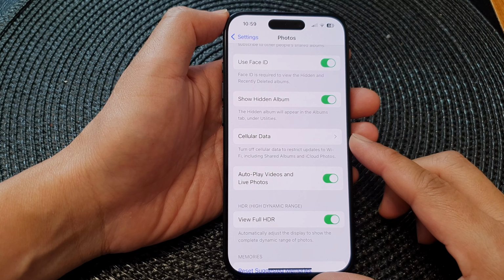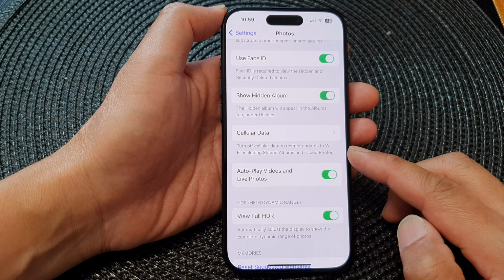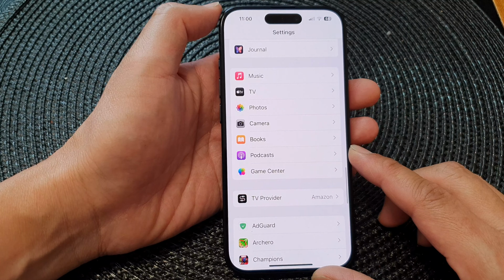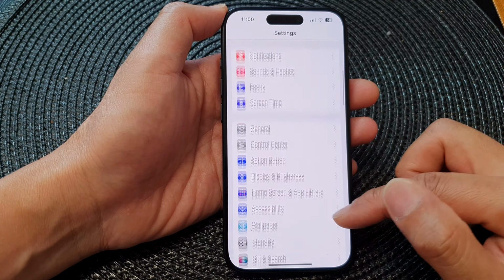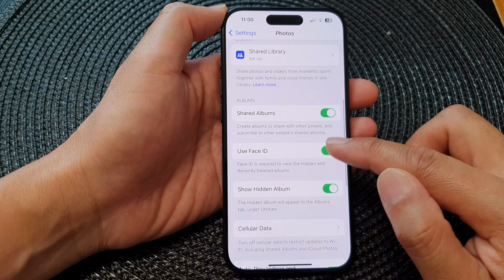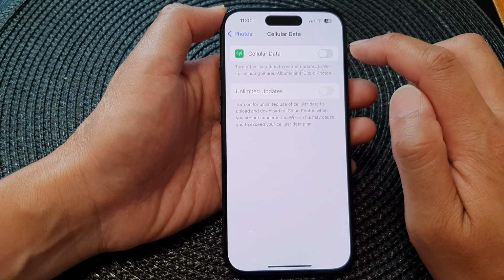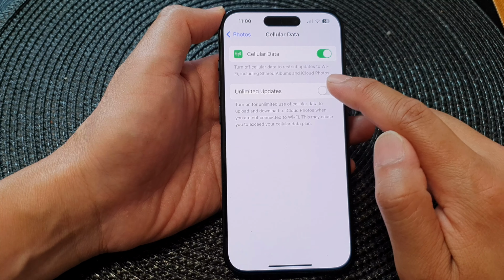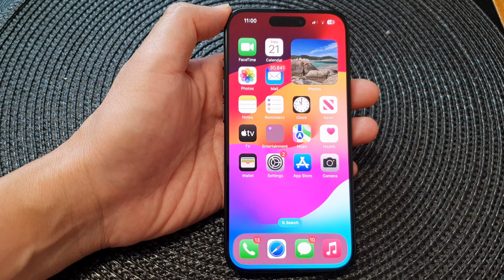iPhone 15: Allow/Restrict Cellular Data For Photos Updates Including Shared Album & iCloud Photos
Welcome to our comprehensive guide on managing cellular data for photos on the iPhone 15 series running iOS 17! In this video, we'll walk you through the steps to allow or restrict cellular data for photo updates, including shared albums and iCloud Photos. Whether you're looking to save data, control syncing preferences, or optimize your iPhone 15 experience, we've got you covered.